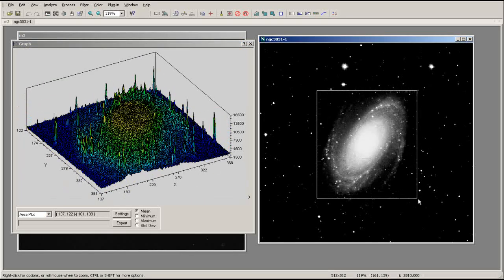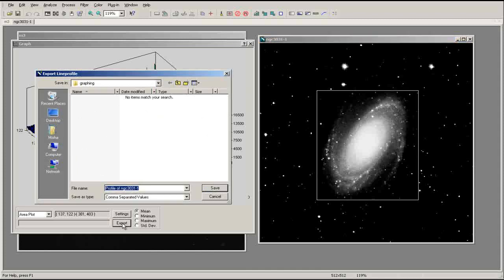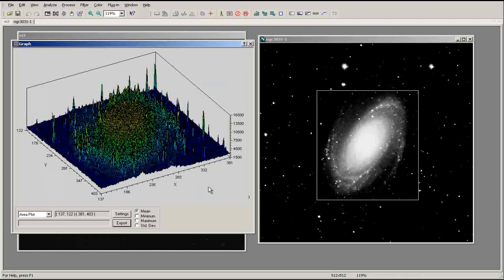Graphing in MaxIm